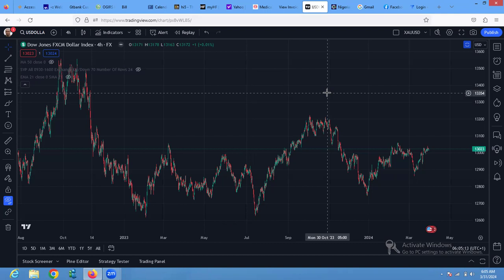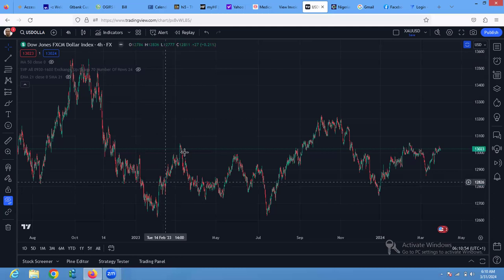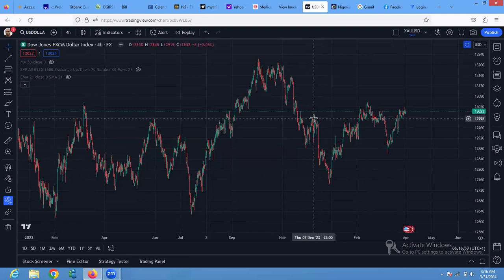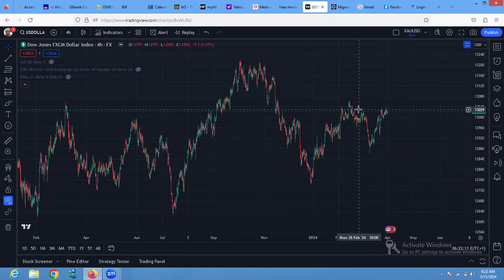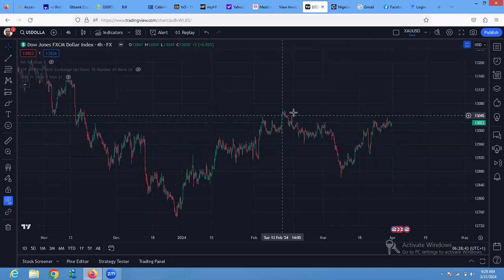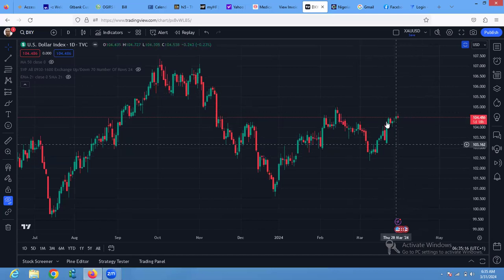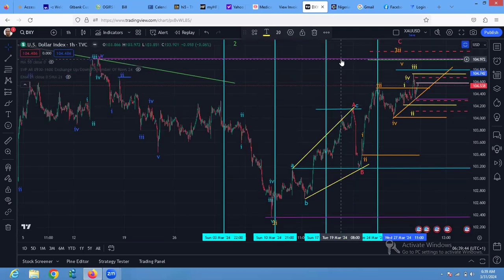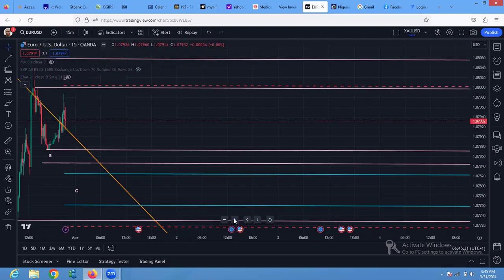USDOLLAR INDEX DXY EURUSD SPOT GOLD WEEKLY UPDATE 01 04 2024 VIDEO 1